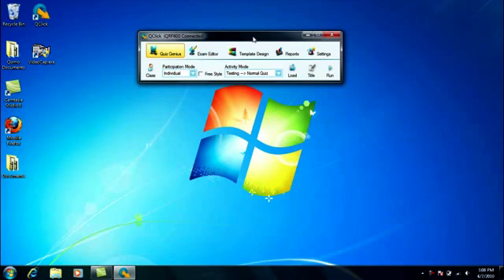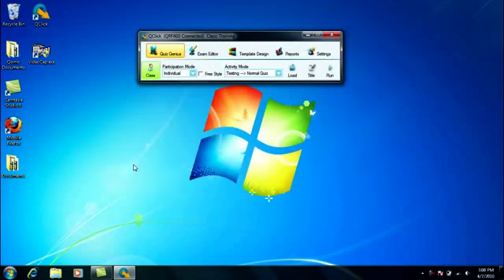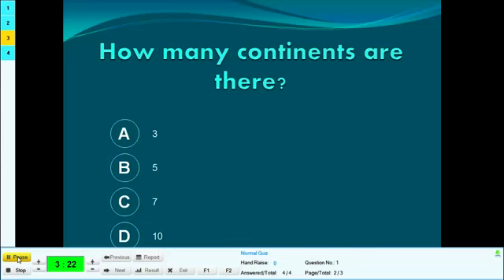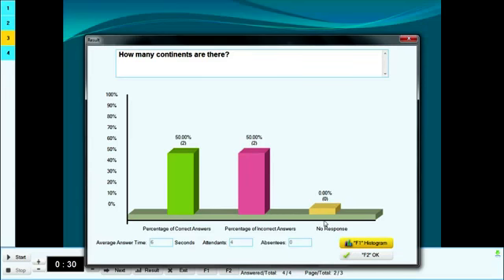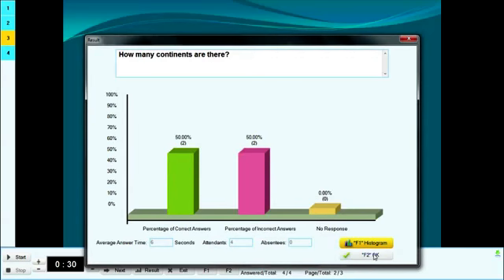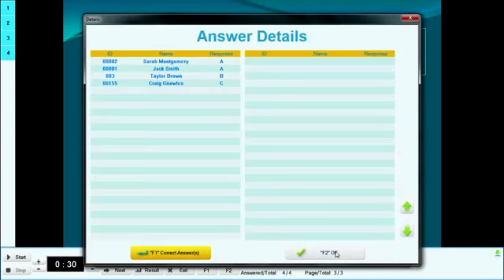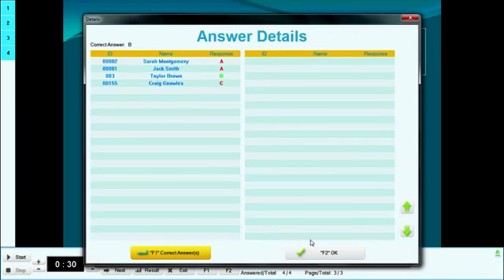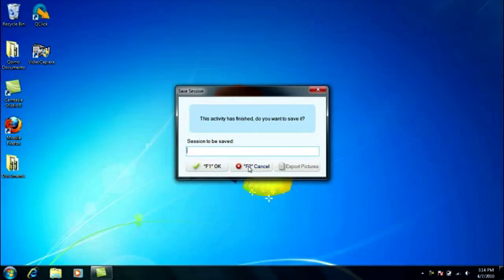Qclick: Giving a test